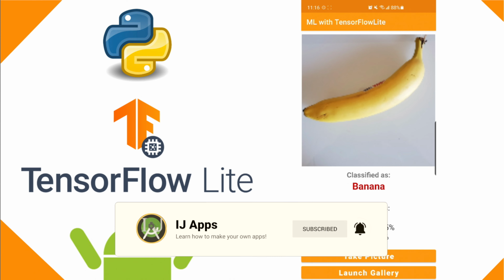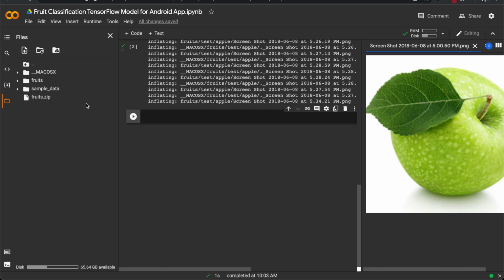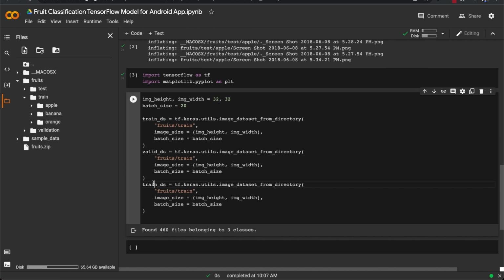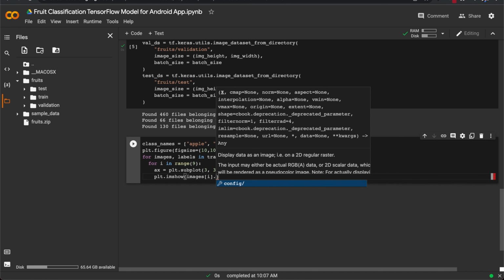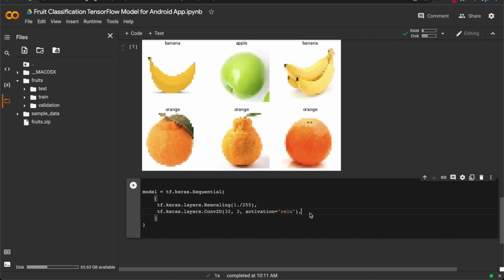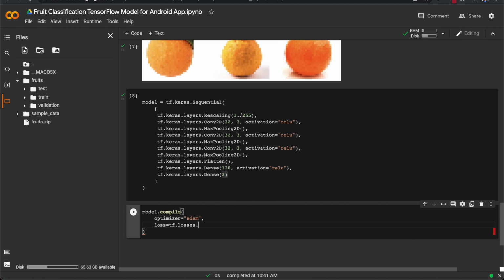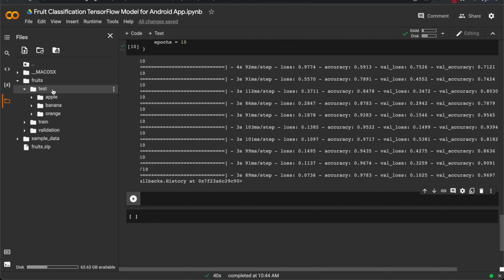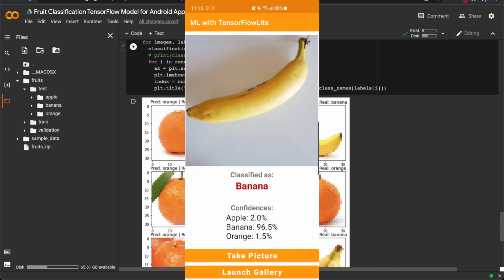Custom TensorFlow Model for Image Classification App | #1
Learn how to code your own neural network in Python, then deploy it in an Android Image Classification App using TensorFlow Lite! Whether you're NEW or EXPERIENCED with Python & TensorFlow, I'll explain every step of the way, including how the neural network actually learns.
We’ll be coding our own Convolutional Neural Network to recognize images of apples, oranges, and bananas.

0:00 Demo
0:25 Preparing the data
7:20 Displaying the dataset
10:00 Coding the neural network
15:05 Training the neural network
17:52 Testing out the neural network
19:55 Tutorial #2 & Conclusion